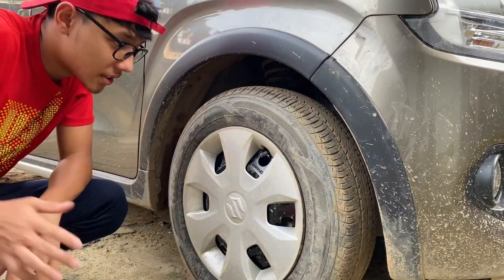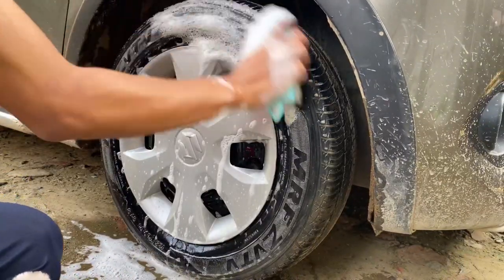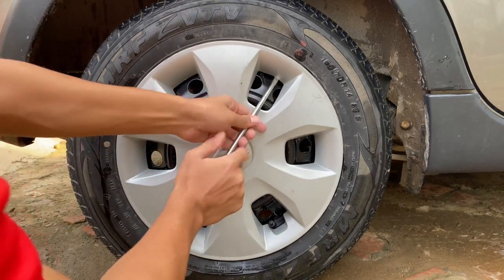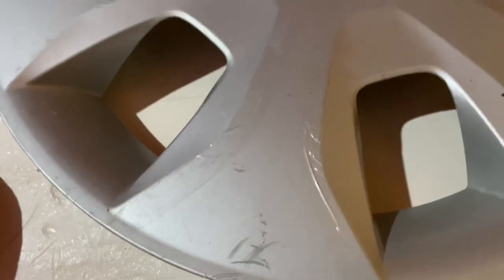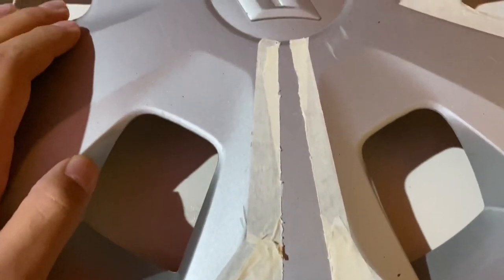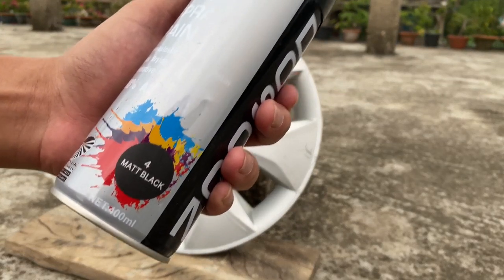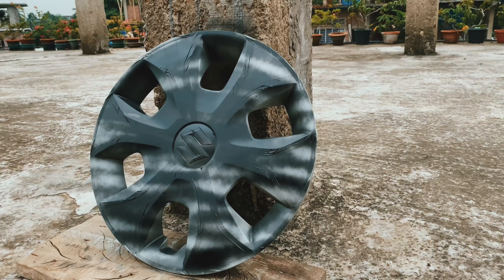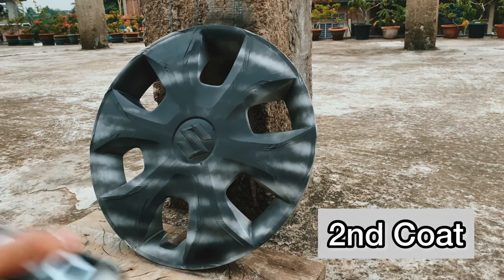How to make wheel caps look like alloys at just 268!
Hi guys, this video is just about painting the wheel caps, it can be done in any design and colour! It's quite easy and simple.
Things Required :
•Masking tape or any regular tape
•Spray Can
•Clear Coat spray
•2 hours of time